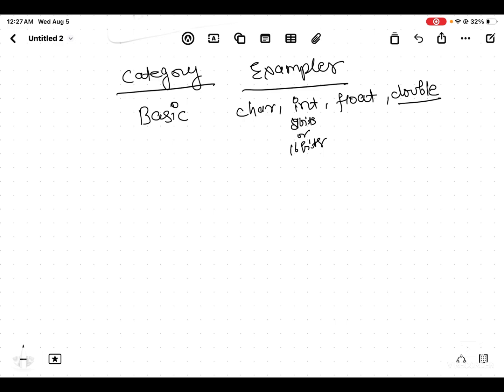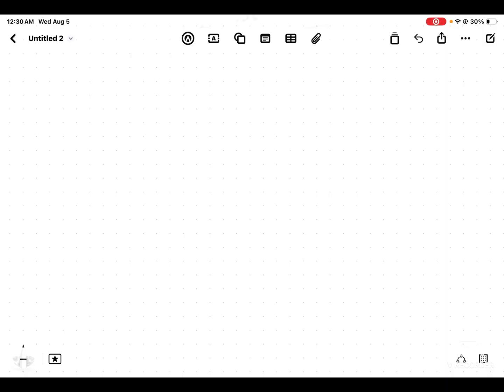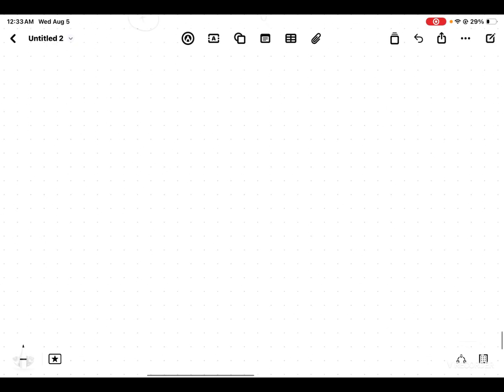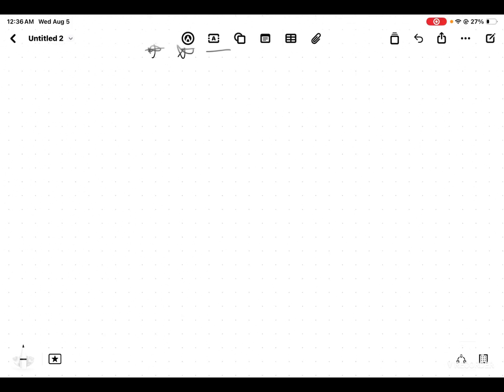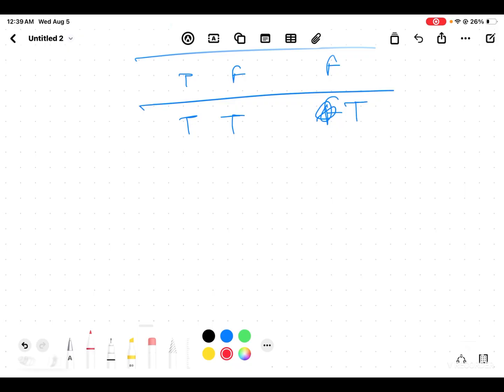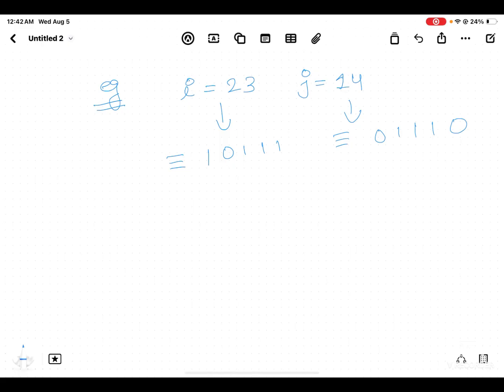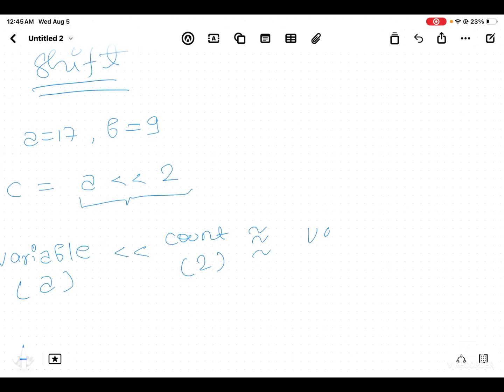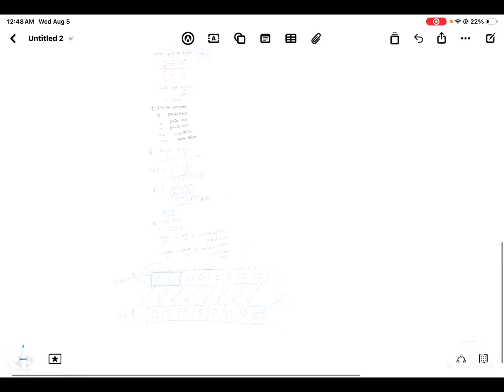OPERATORS IN PYTHON DSA USING PYTHON LEC 2